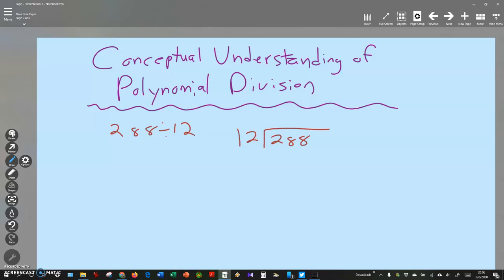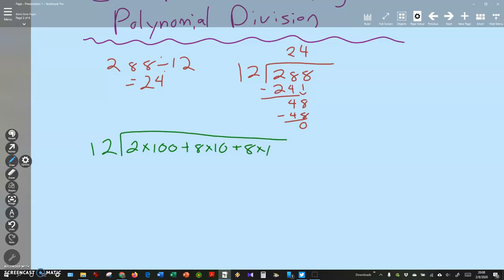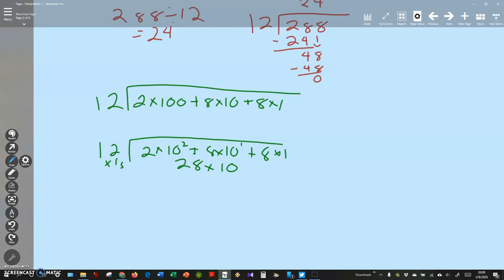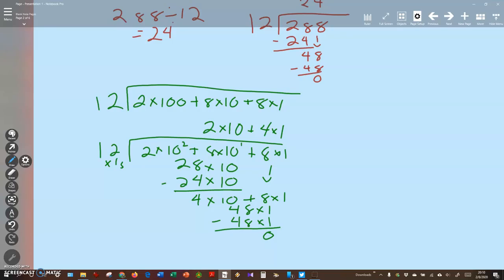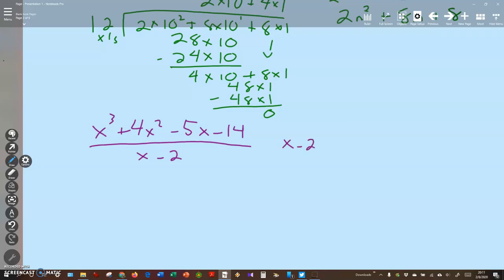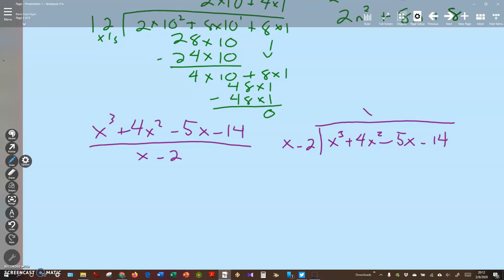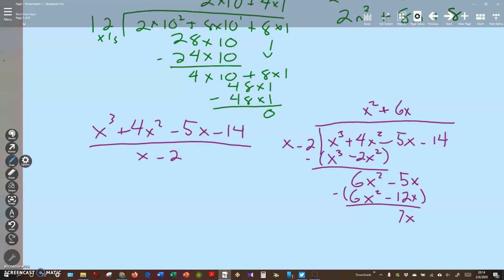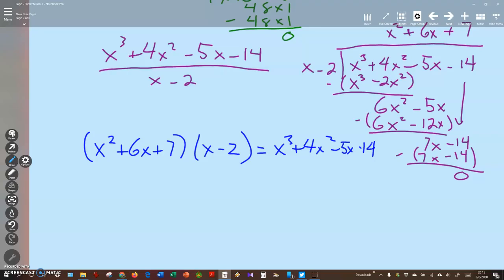MATH 676 - Presentation 1 (February 8, 2020)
Video presentation #1 for Math 676-Abstract Algebra: Conceptual Understanding of Polynomial Division